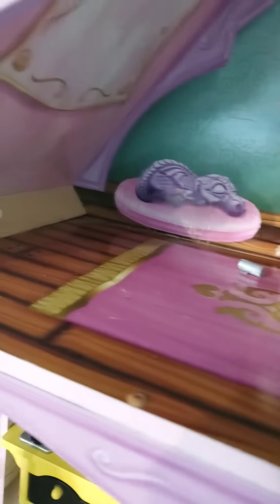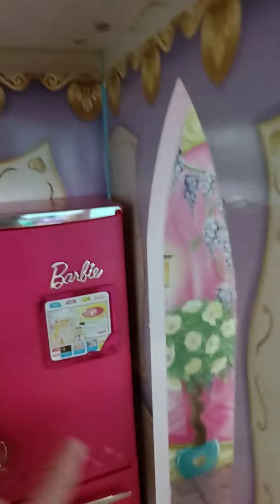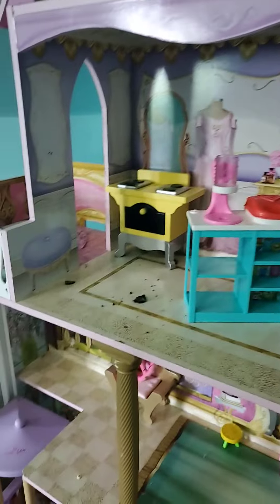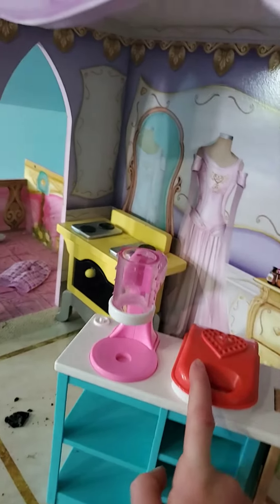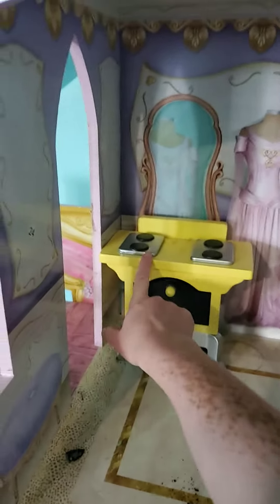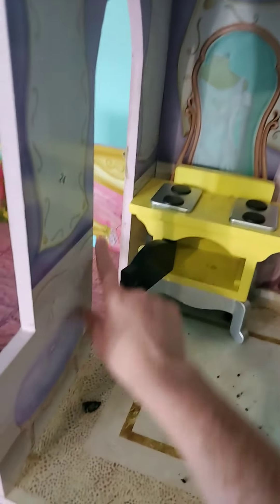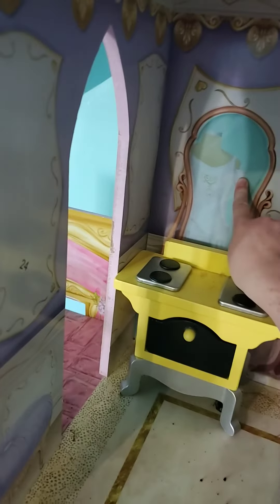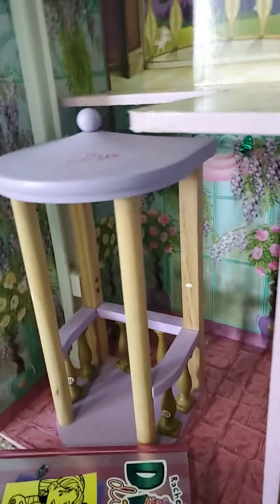June 26, 2020